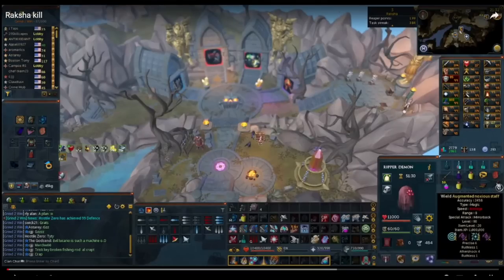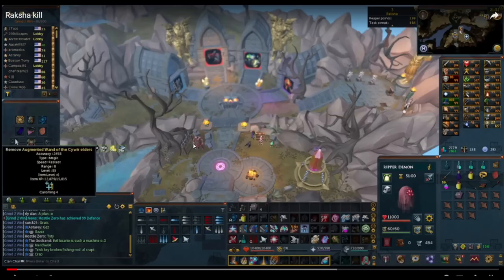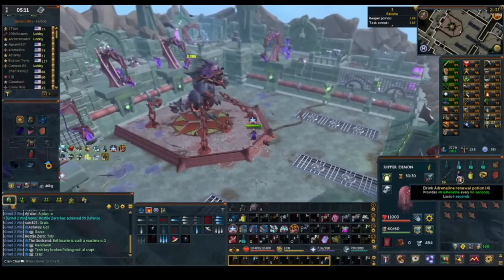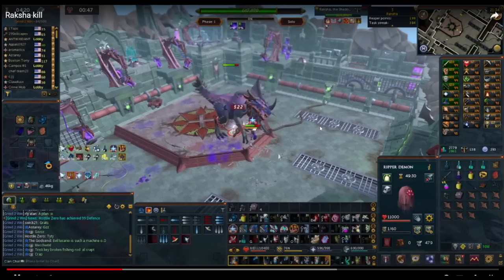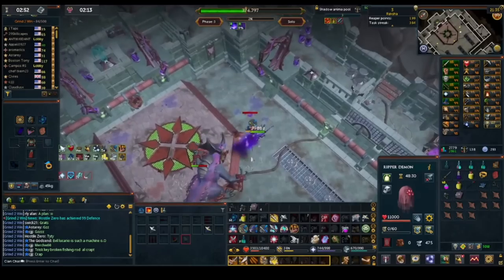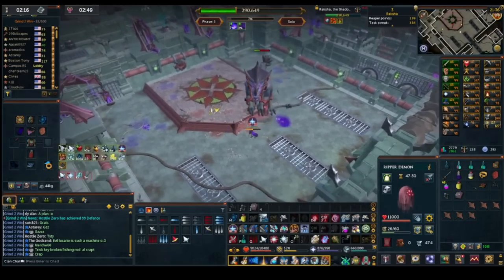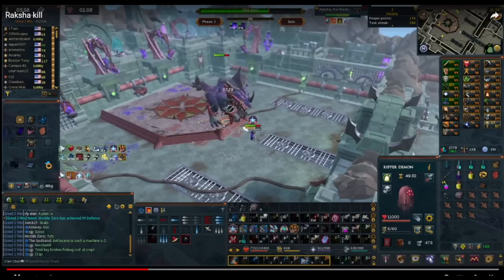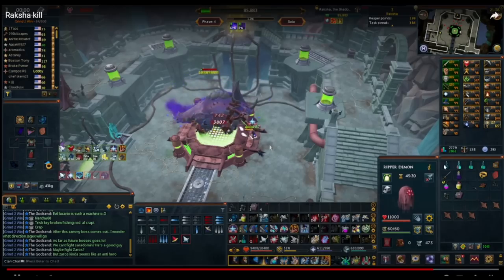Things Everyone Should Know To Improve At PVM! - PvM Coaching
Personal PvM Coaching from watching a recorded kill and giving tips!

My Microphone!